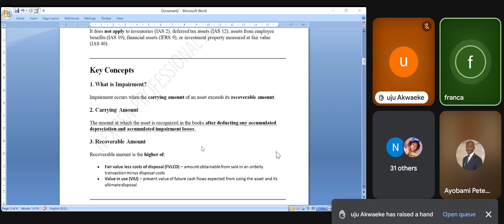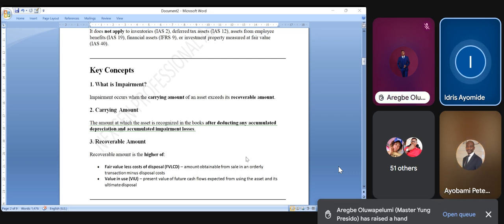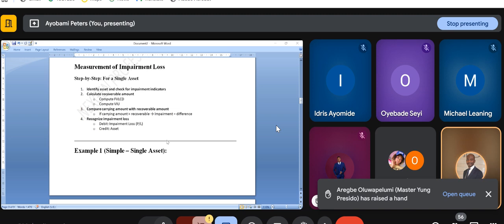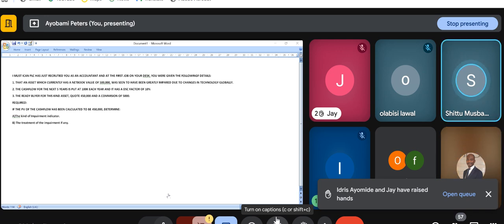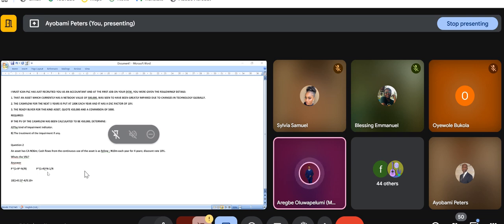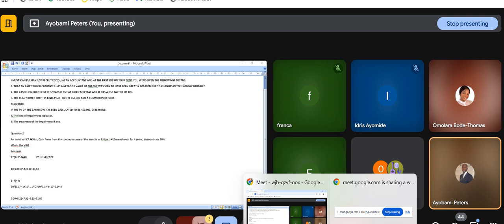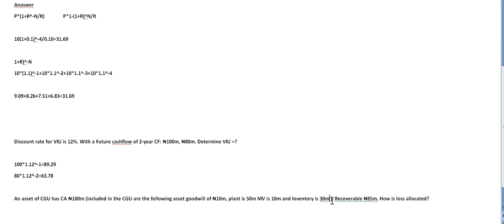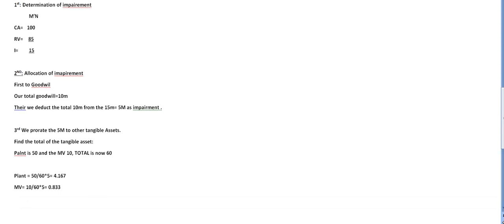IAS36 IMPAIREMENT PART2